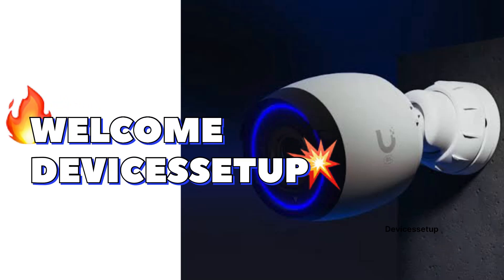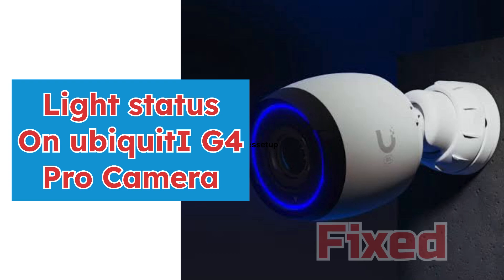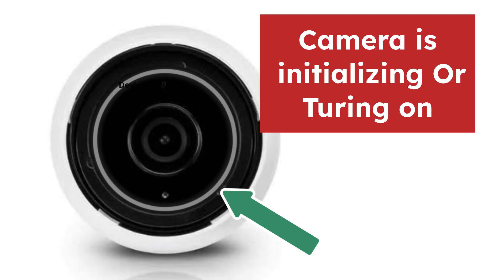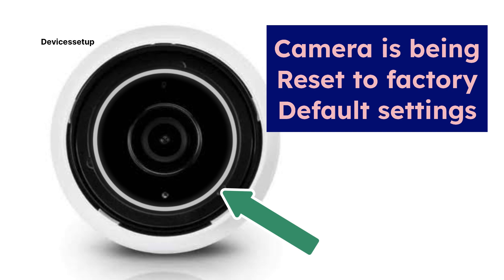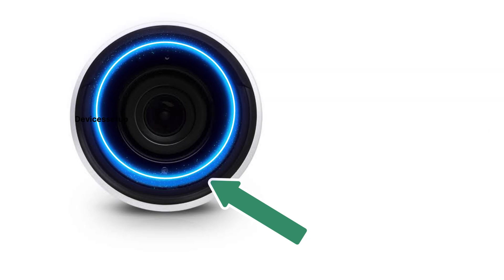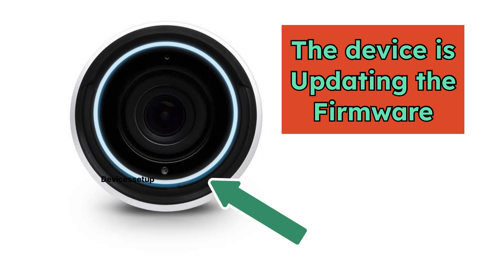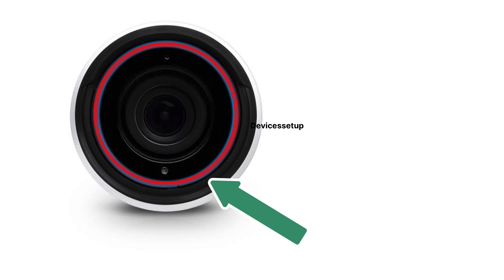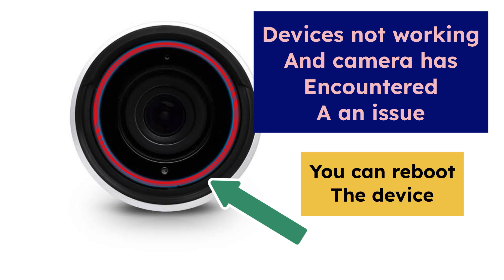Indicator Ring light status and its meaning on Ubiquiti Unifi Protect G4 Pro Security Camera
Learn what blue, white and red ring light on ubiquiti unifi protect g4 security camera means.

A flashing white light means that the camera is starting.

Solid white light neans camera is ready for setup.

Blue light means camera is working fine.

Blinking blue and white means firmware is updating

Red light means camera not working.